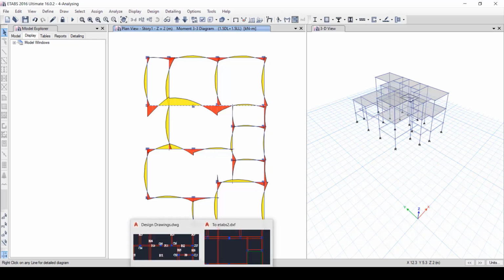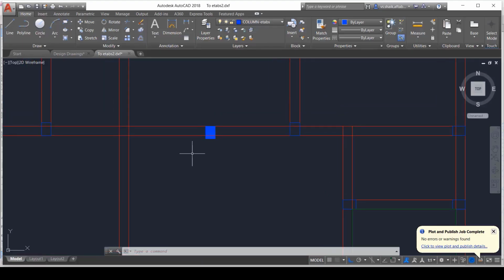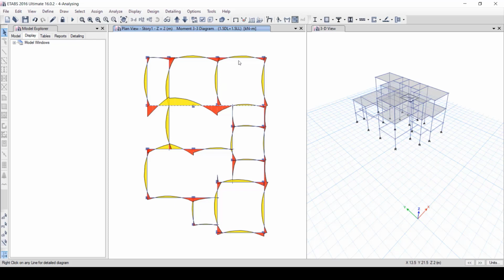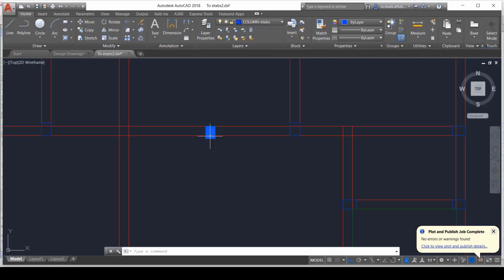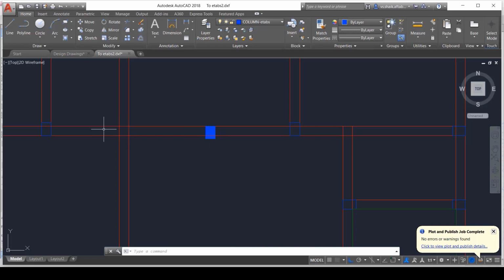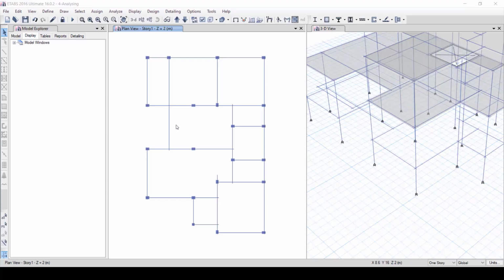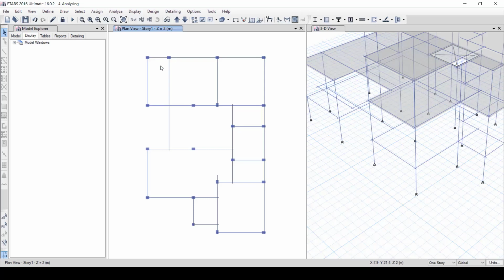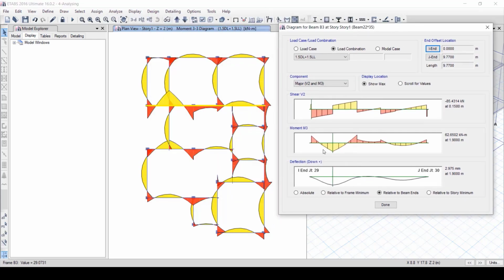Effect of Column Orientation in ETABS